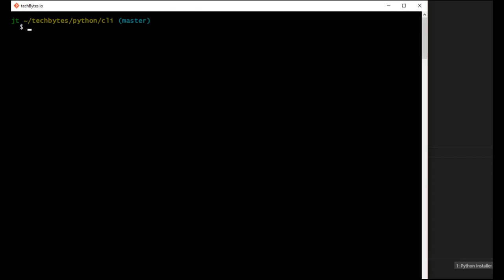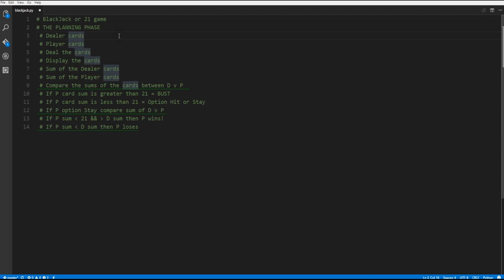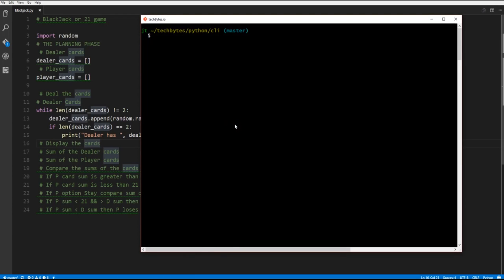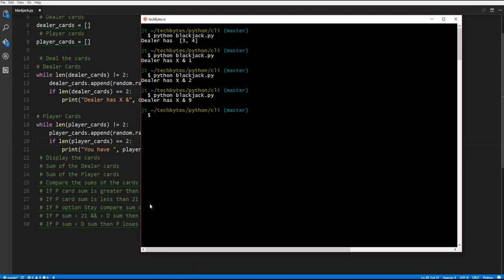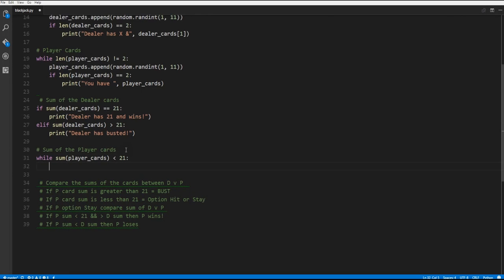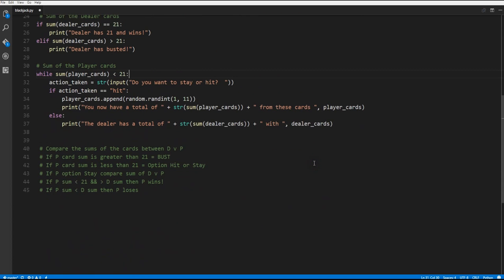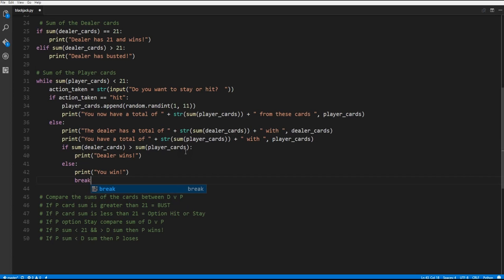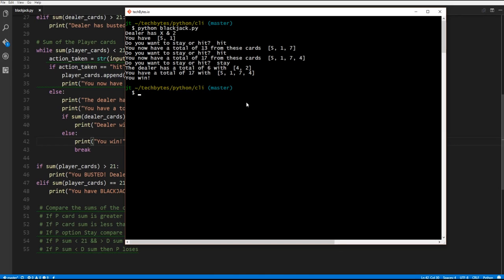Code a Game of Blackjack with Python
Learn how to code a command line game of Blackjack with the Python programming language.

## CHECK OUT THE FOLLOW ON VIDEO TO TURN THIS SAME CODE BASE INTO A BEST OF FIVE GAME

You know Blackjack. Also, referred to as 21.

In this game, you play against the dealer. You are both dealt hands and you can Hit or Stay based on the knowledge of your cards and the one card you can see of the dealers.

Welcome to Las Vegas or Atlantic City!! We are going to bring that to your Terminal :)

The source code for this program can be found here on Github

Winner, Winner, Chicken Dinner!! :)